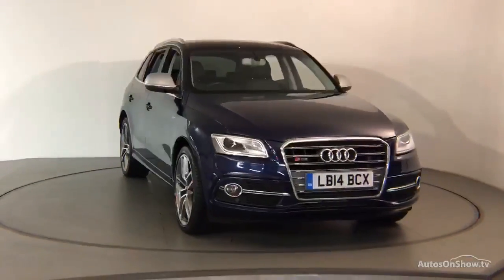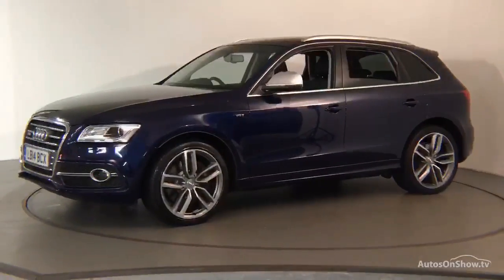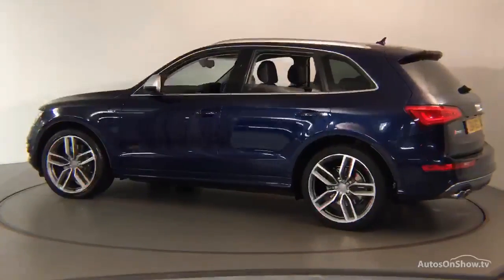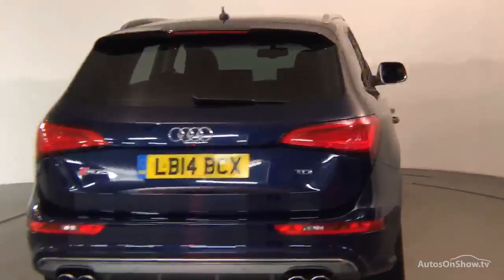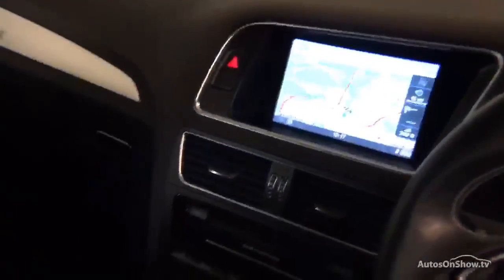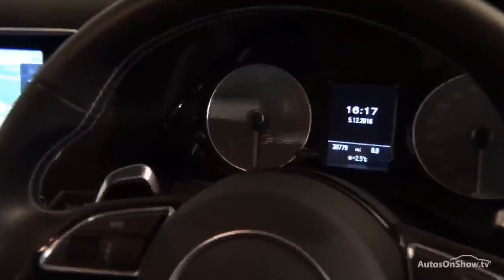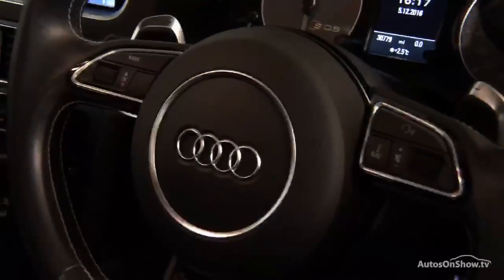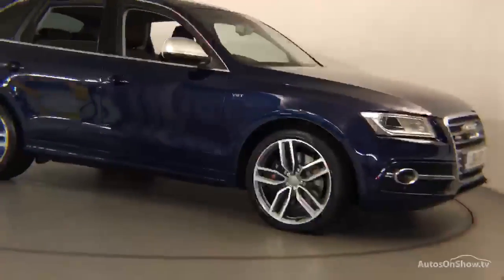LB14BCX AUDI Q5 SQ5 TDI QUATTRO BLUE 2014, Nottingham Audi